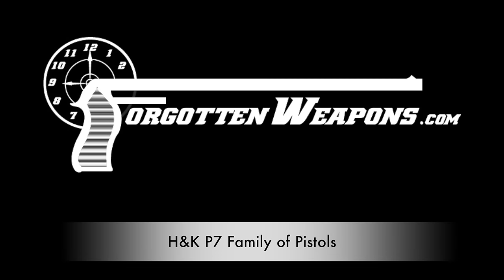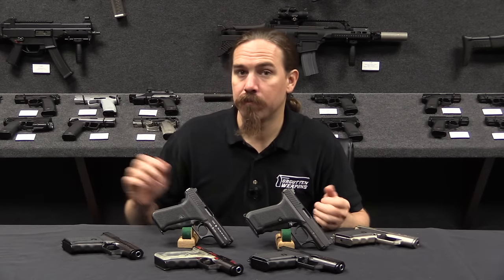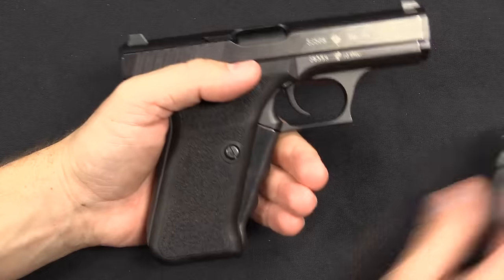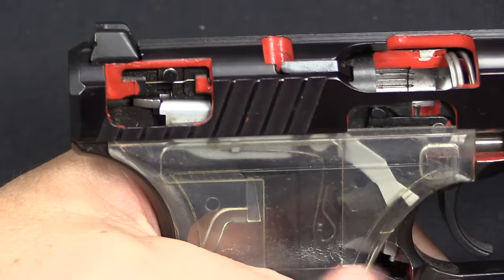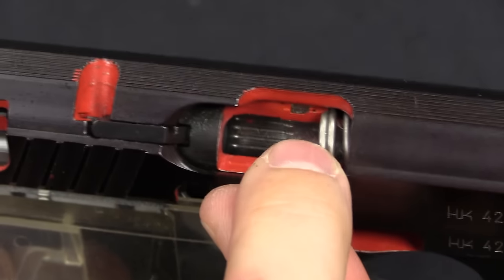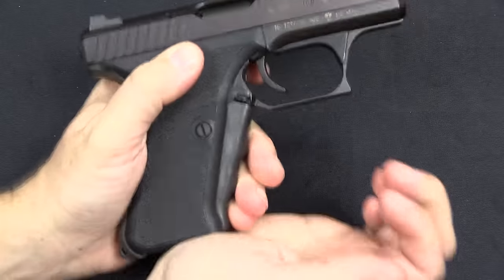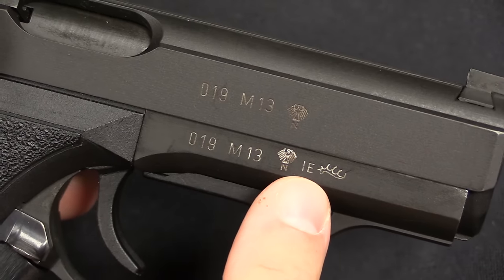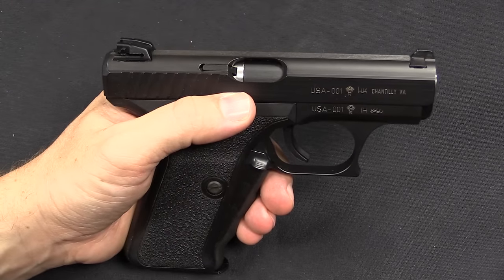H&K P7 Family: Pistols for Gun Cognoscenti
Developed in the 1980s in response to a need for new West German police sidearms, the H&K P7 is one of the most mechanically unusual pistols to have been commercially successful in recent decades. It incorporates a number of features which are rather polarizing; brilliantly innovative to some, and pointlessly unproductive in the eyes of others.

The biggest innovation H&K made in the P7 was the squeeze-cocking system. The front strap of the pistol must be depressed (with a substantial amount of force) in order to fire. This action acts to cock the striker back to its full travel, and when the front strap is release, the striker is dropped completely forward. As a result, there is no chance of a discharge, and could potentially happen on a traditional striker-fired gun which keeps the striker partially cocked at all times. The P7's system also allows it to have a better trigger press by not using the trigger to retract the striker.

For the action, H&K chose a gas-delayed blowback system. This system has been used in a few other places (Heritage Stealth, Norinco M77B, etc), but it not at all common. Basically gas pressure acts on a piston under the barrel to hold the slide closed until the bullet has left the barrel. This system allows the gun to have a fixed barrel, contributing to very good inherent accuracy.

The downsides to the P7 are its tendency to rapidly heat up (because of that gas piston), its unfamiliar manual of arms, and its low magazine capacity. Whether it's a wonderful sleeper of a pistol design or just some German nonsense it up to you...

Note: In future videos, I will cover some of the other non-standard branches of the P7 family, including the P7M7, P7M10, P7A13, and P7K3.